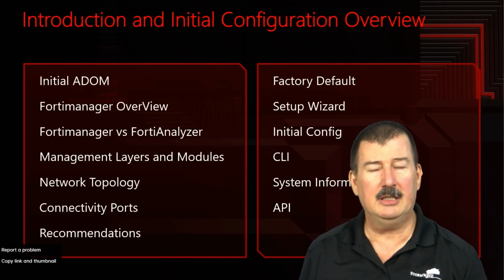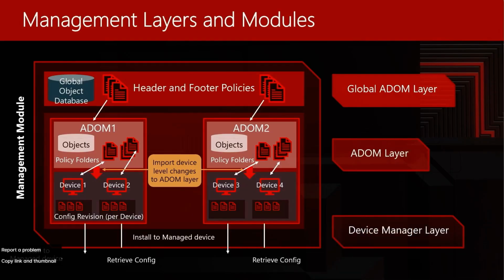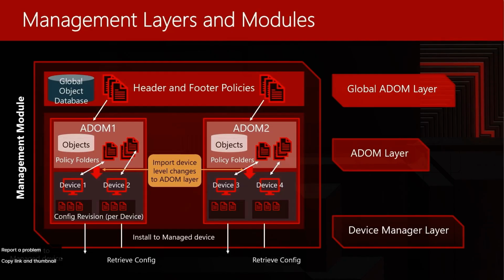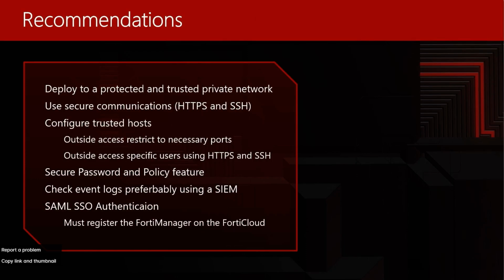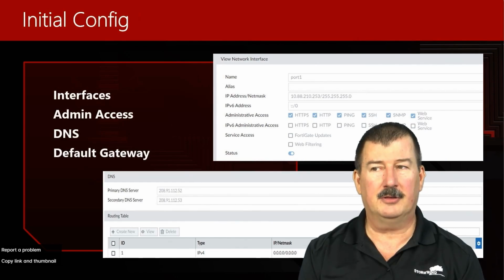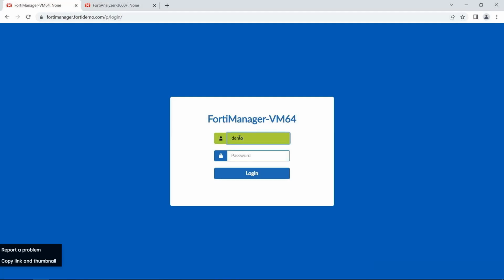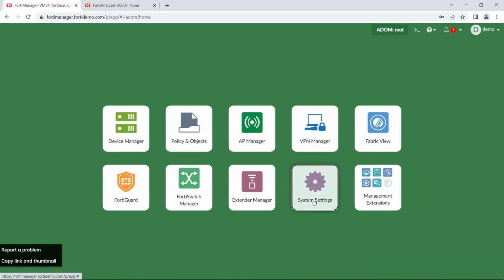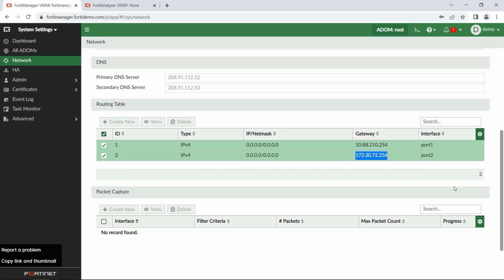Manager 01 Intro